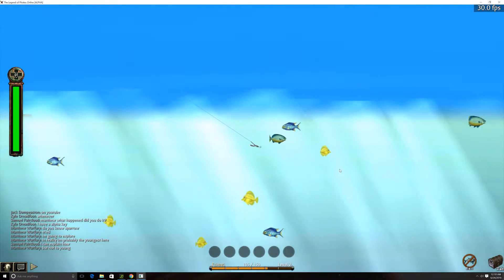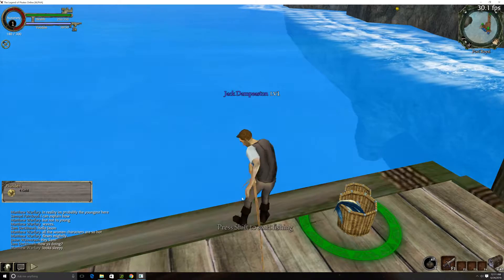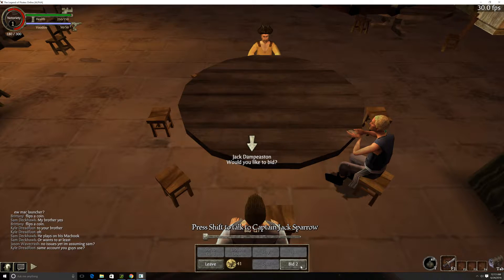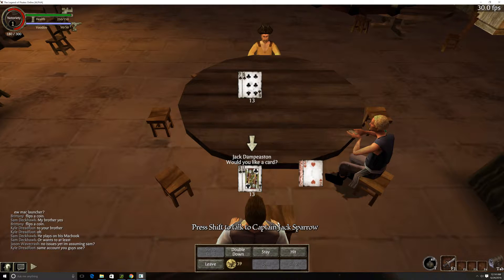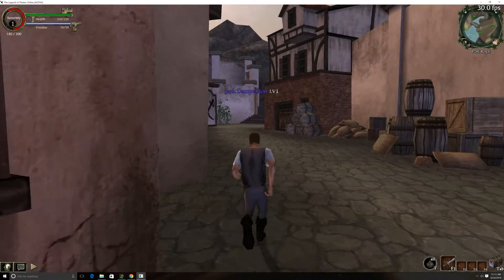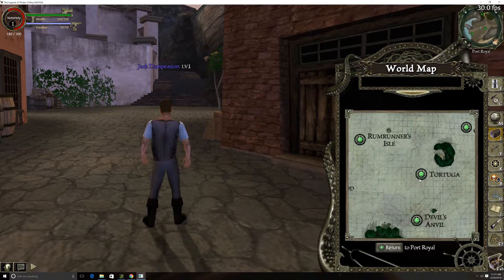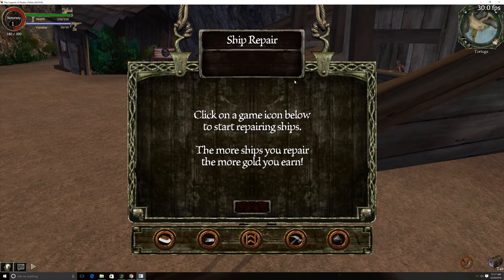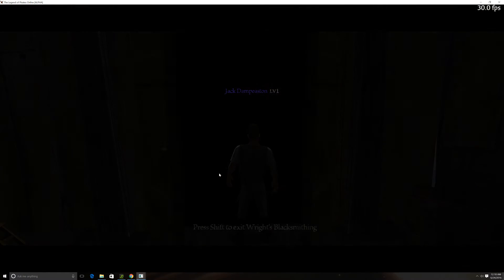Gameplay Update On Legend Of Pirates Online (Potco remake)- Ranking Up, Earning Gold Ect!!!!